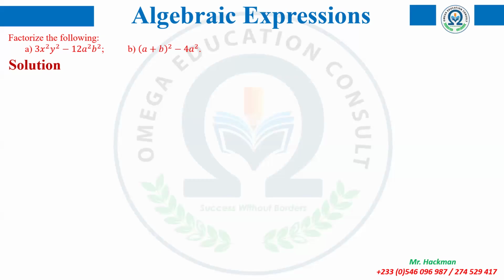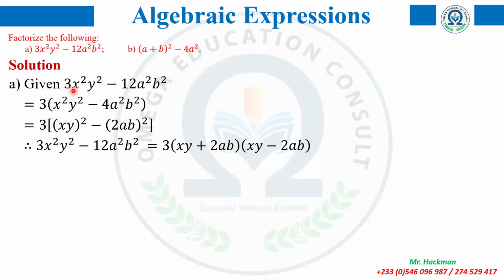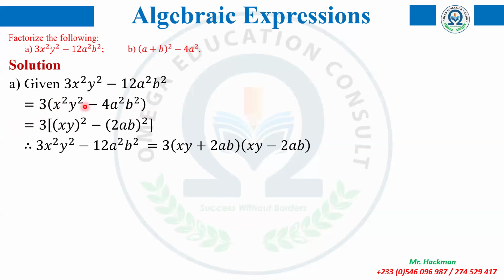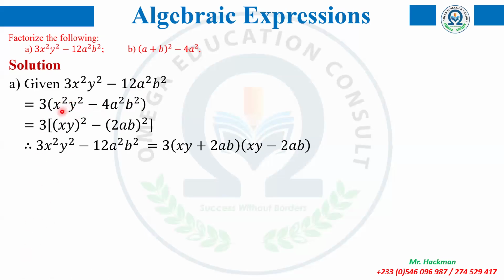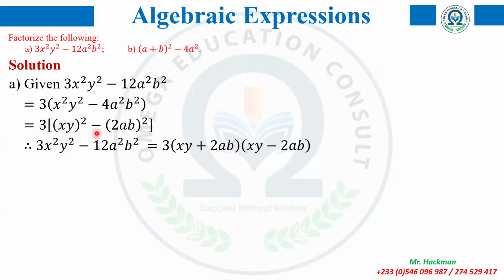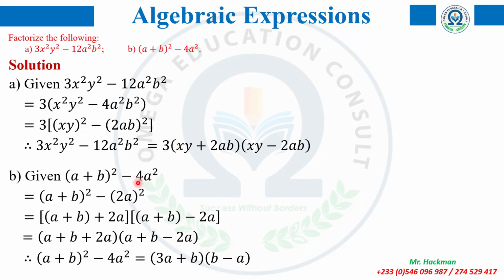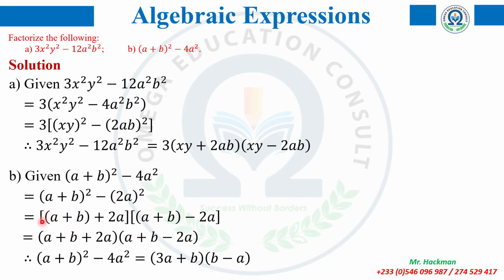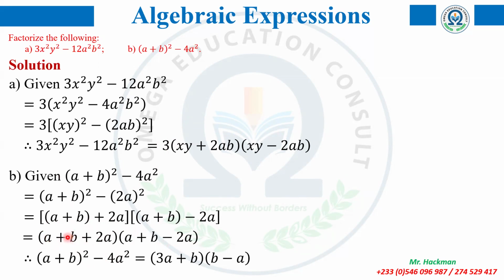ALGEBRAIC EXPRESSIONS: Solution to Lesson 6 assignment